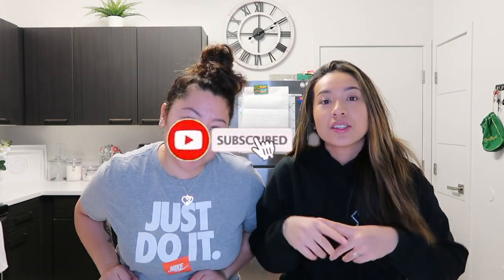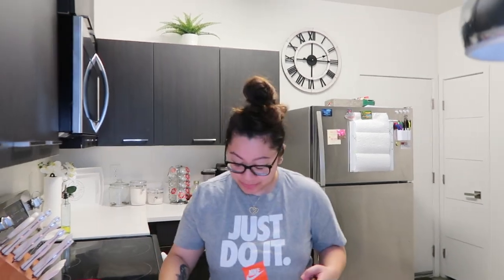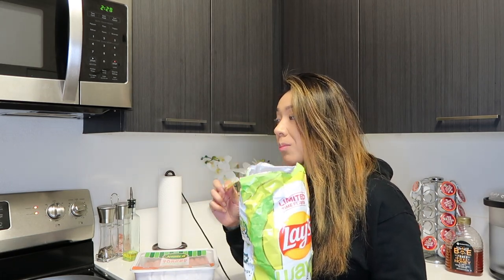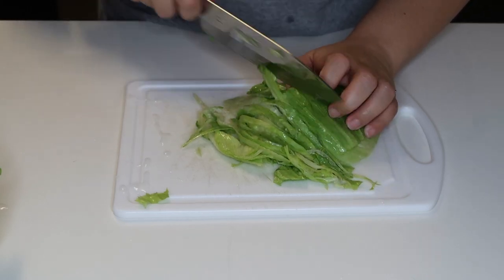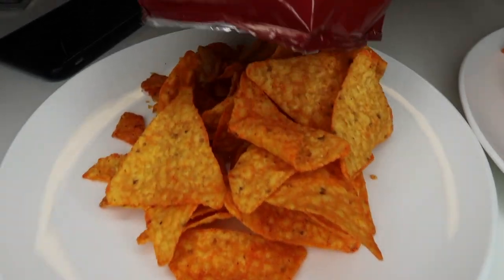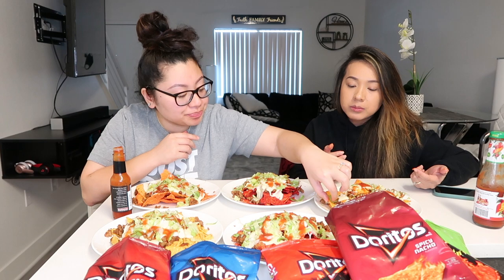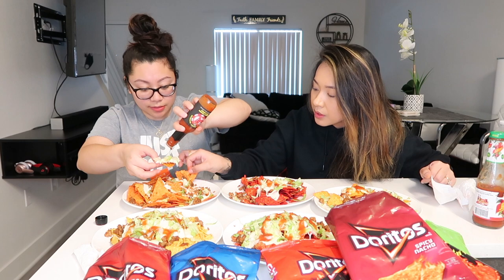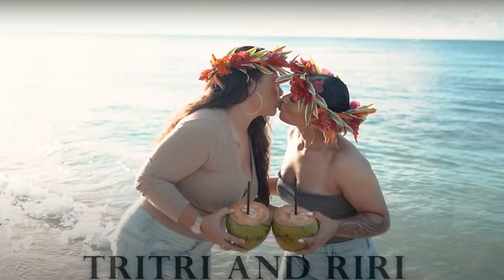DORITO NACHOS WITH 5 DIFFERENT FLAVORS!! Which One Is BEST??